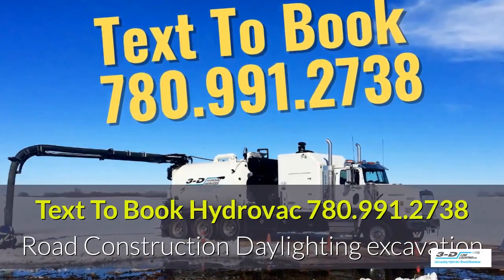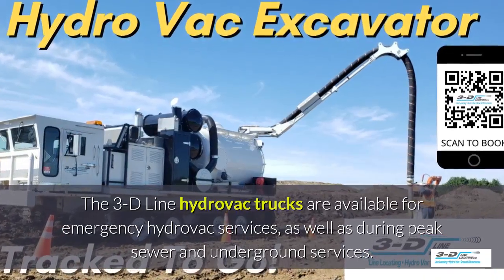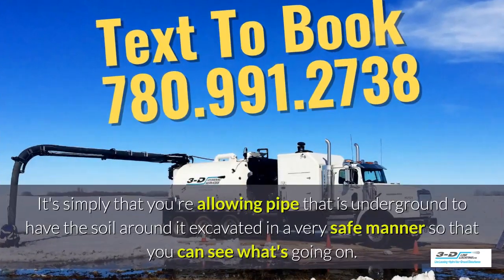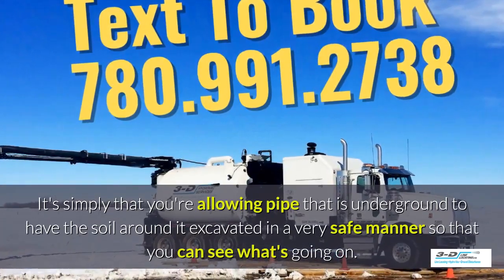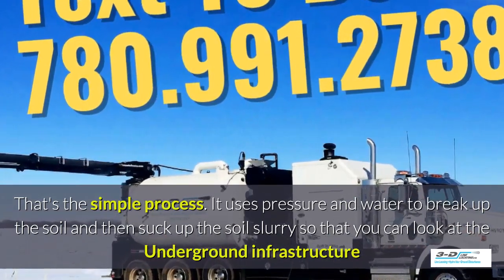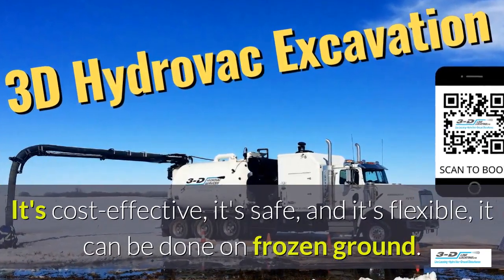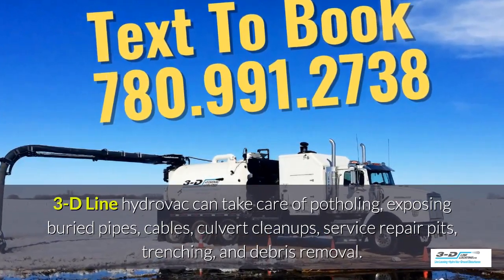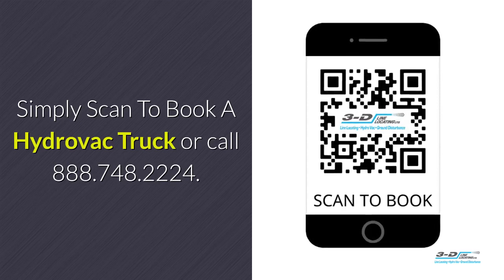Menaik 780 991 2738 text hydrovac truck